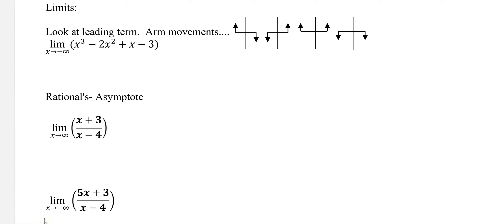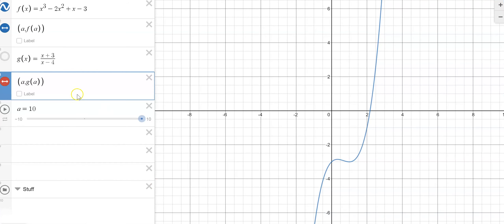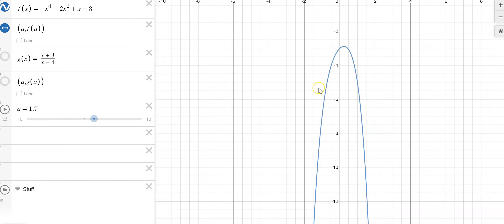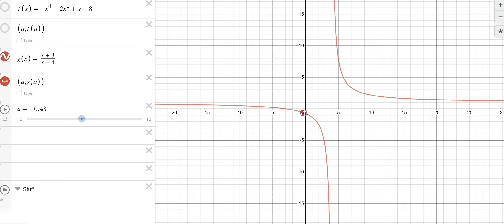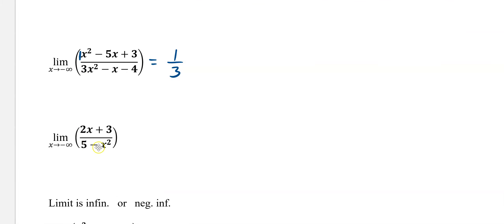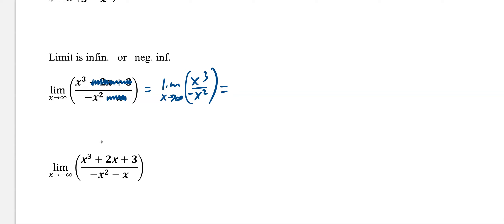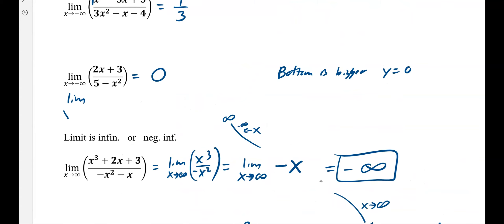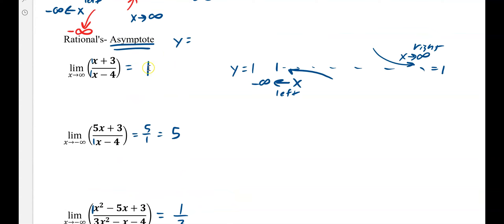4 5 g limits to infinity rational polynomials